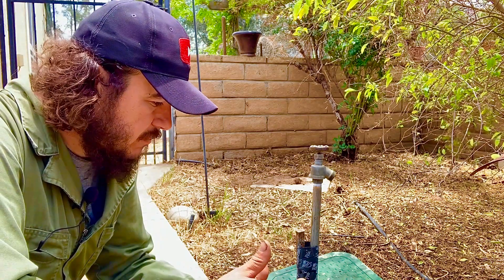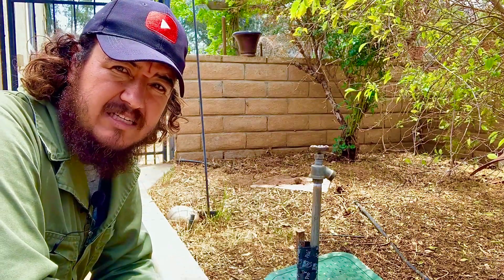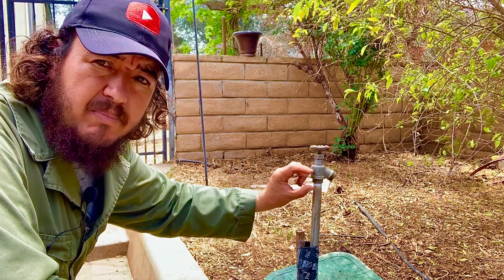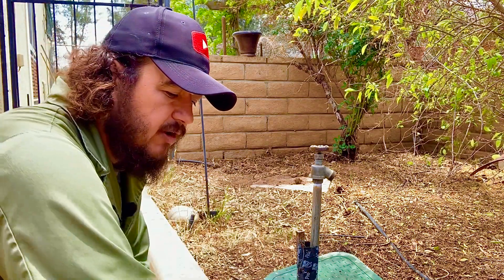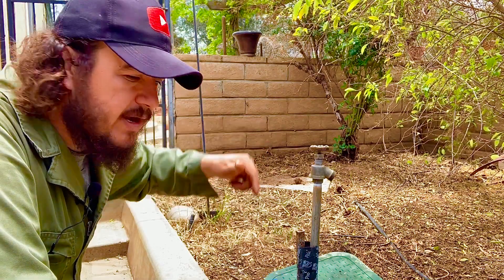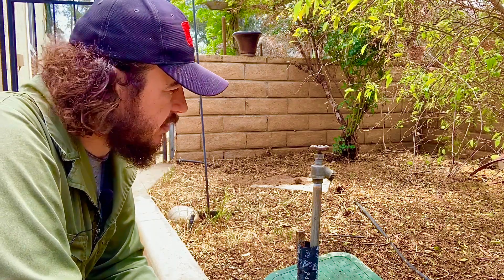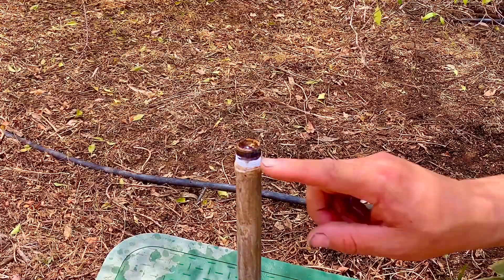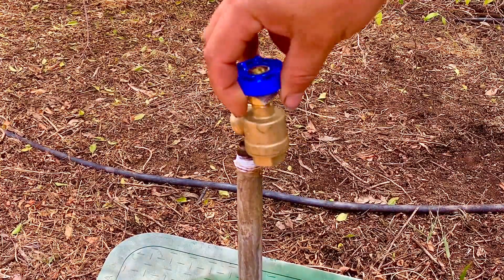How to replace a water hose spigot